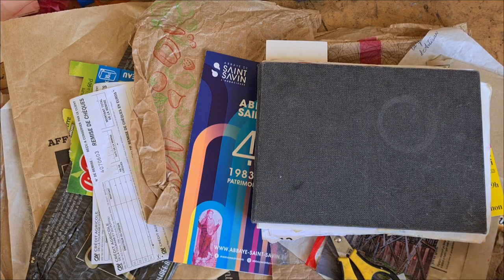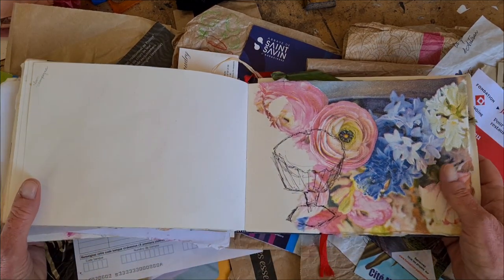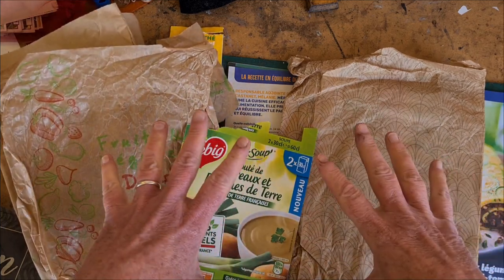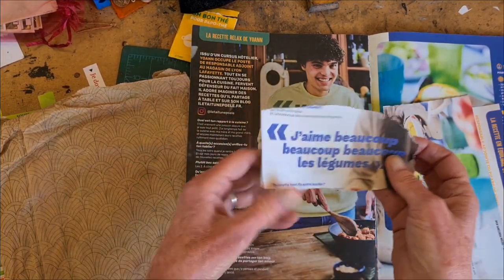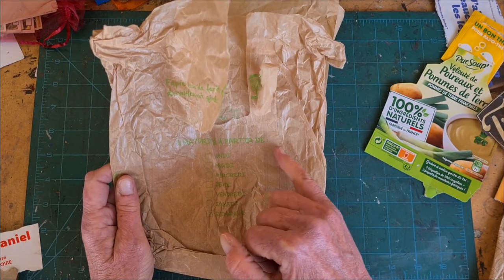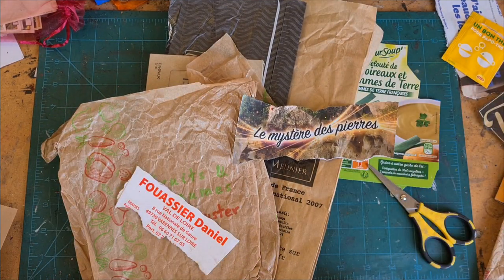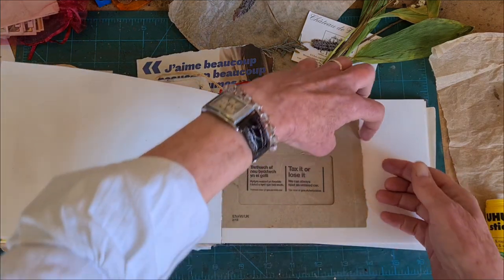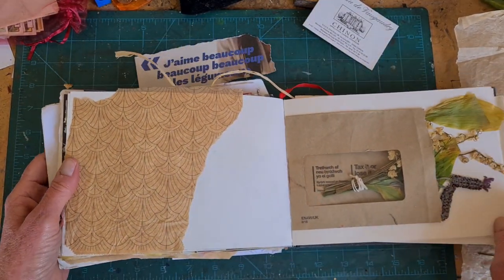Make Fun & Easy Illustrated Journal Pages With Found Papers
Found papers are a great way to make fun and easy illustrated journal pages. Even if you aren't comfortable drawing or painting, you can still make strong visual diary layouts using papers that you come across in your everyday life all the time. The trick is to learn to "see" them and then use them in unusual ways. Found papers are free and easy to find no matter where you live: flyers, brochures, magazines, greeting cards, food wrappers, paper shopping bags, and on and on.

To see printable scans of vintage paper ephemera from my private collection, they are here on Etsy:

If you are interested in buying original paper and vintage ephemera bundles full of cards, paper, handwritten pieces, lace, and more I sell them here: